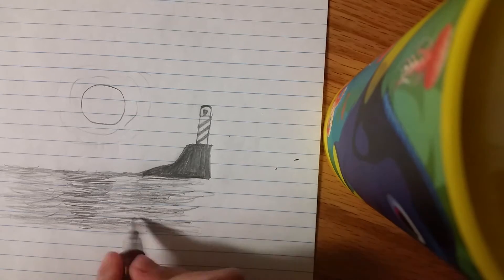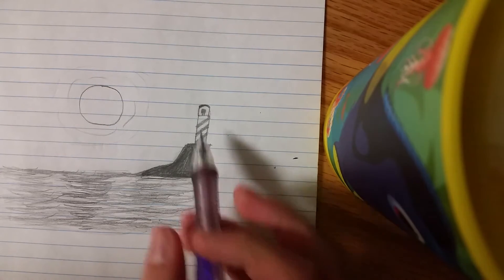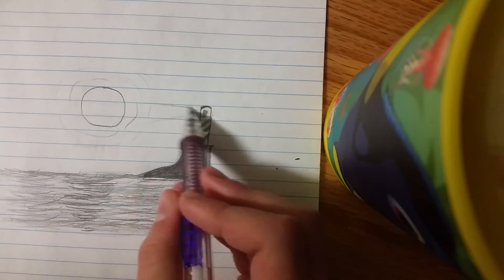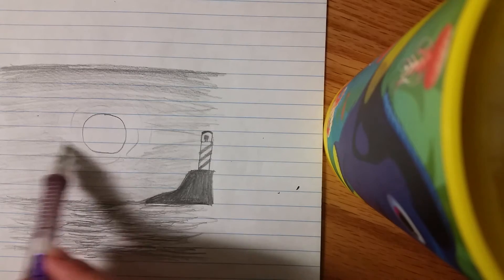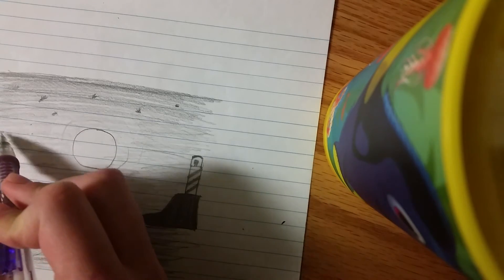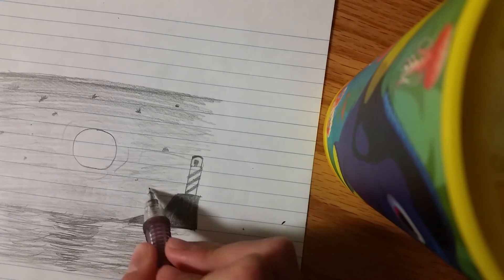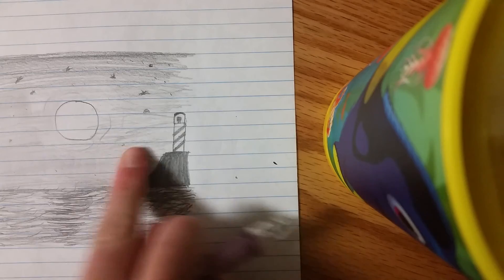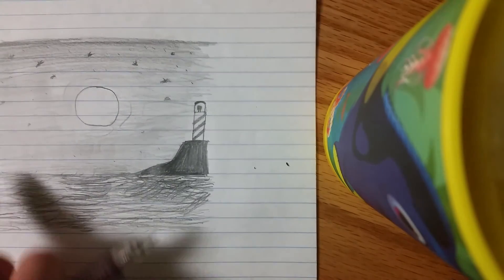Drawing Time!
I just draw and talk and stuff. Tell me if you want the picture and I'll send it to you!